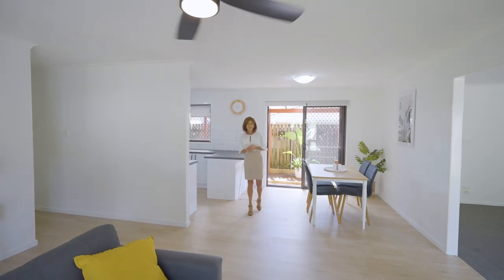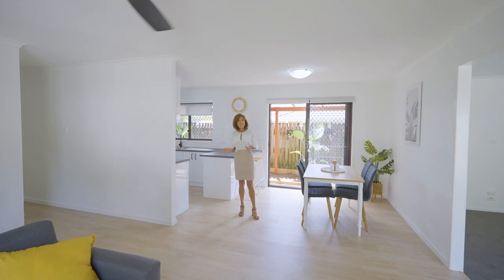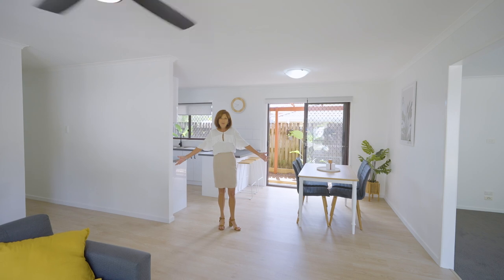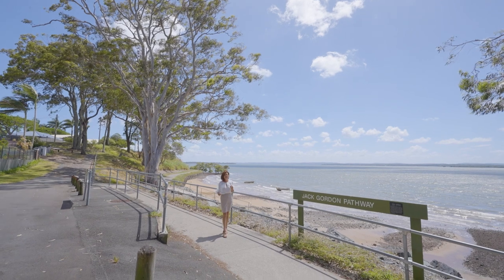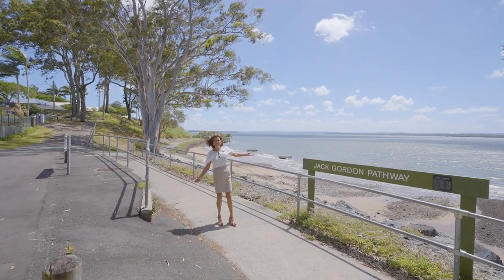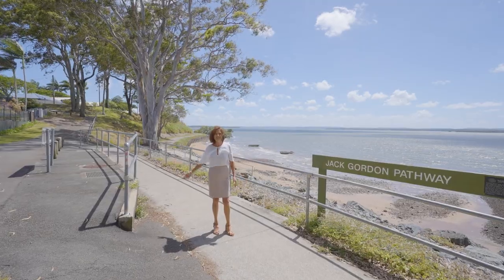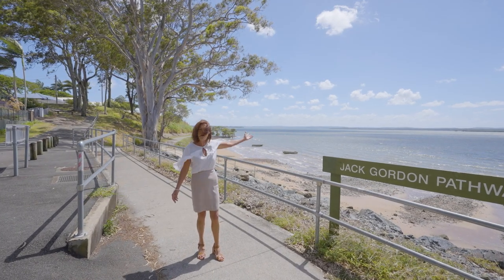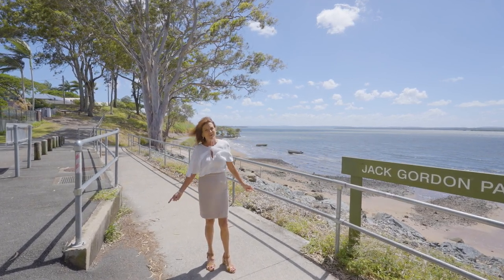Simon Salm Presents - 3 Terrier Court, Redland Bay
BEAUTIFULLY RENOVATED - DOUBLE SHED - 5 MINS TO THE WATER!

The quality renovation and meticulous presentation alludes to all the love, care and attention to detail the current owners have poured into this beautiful home.

Other wow factors include plenty of access to a double shed ensuring all the toys (caravan, boat, trailer, extra vehicles) can be accommodated, cul-de-sac position and a great size level block!

The lifestyle this property and location offers is superb - 5 minutes from the water's edge, throw in the crab pot, launch the tinny or kayak for a day on the bay or enjoy a long, leisurely walk by the foreshore.

This property is priced to sell and it will not last long - so be quick to avoid disappointment!

To summarise:
•  Open plan living & dining
• 2nd living area/home office with separate access
• New kitchen with new stainless steel appliances
• New flooring (stylish vinyl plank & plush carpets)
• Updated bathroom with chic black accents
• Fresh, light colour palette throughout
• New - paint, ceiling fans, downlights, screens & blinds
• Covered patio with perfect North facing aspect
• Large, level 653m2 block
• Double shed with 2 roller doors & power
• Complete roof restoration

The property is close to Redland Bay Hotel, Redland Bay Golf Club and Redland Bay Village Shops (Woolworths, BWS, chemist, etc.), restaurants and cafes, as well as shopping centres, parks, sporting clubs and an excellent selection of schools (private & state),

Approximately 1 hour from Brisbane City (keep your city job & come home to this every day!) and 1 hour to the Gold Coast.

To arrange your inspection contact Kathy Baker on 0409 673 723